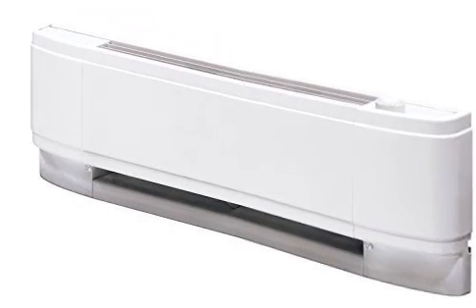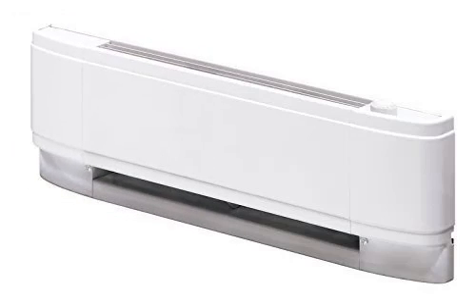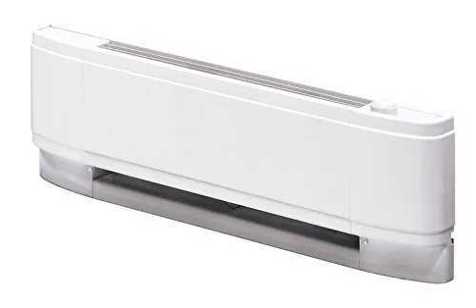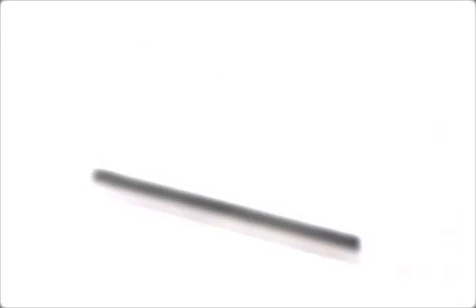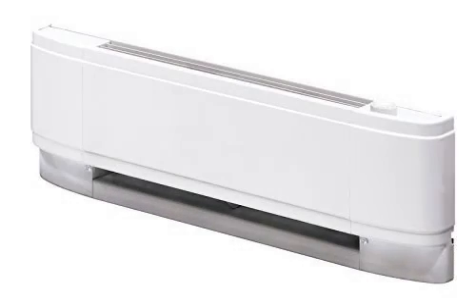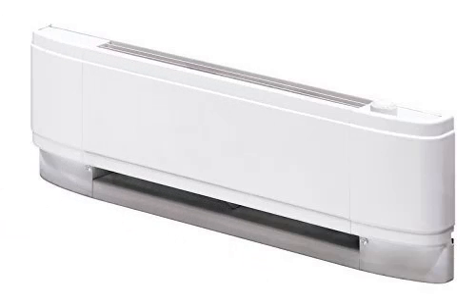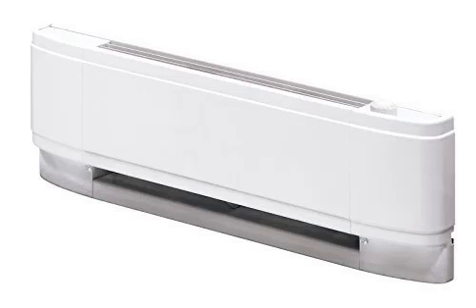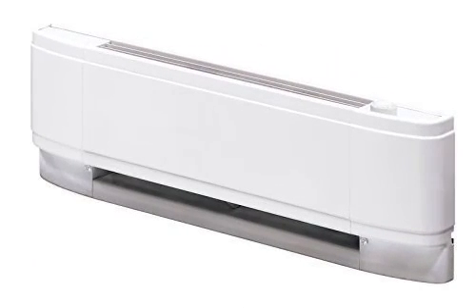Dimplex PC2005W31 Proportional linear convectro Baseboard heater review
This is a video review of Dimplex PC2005W31 Proportional linear convectro Baseboard heater. Watch this video before you buy it. The video review first mentions the good features and then concludes with the problems you should be aware of before you spend your money.